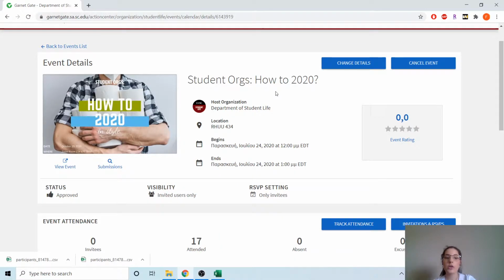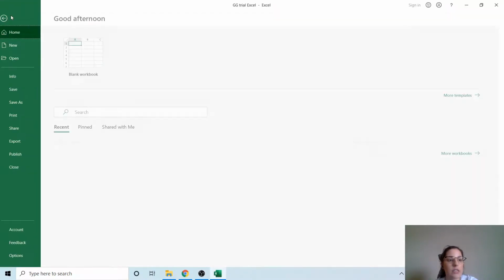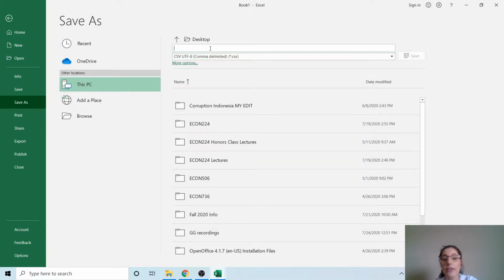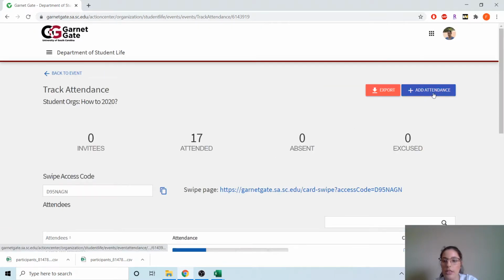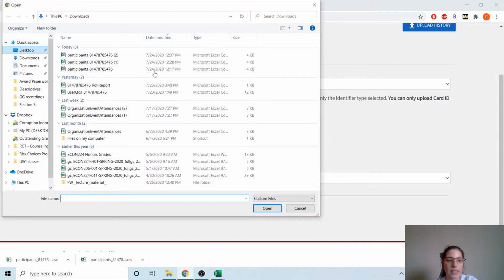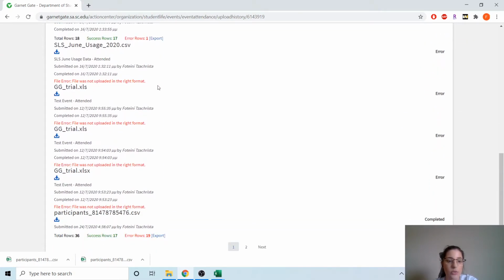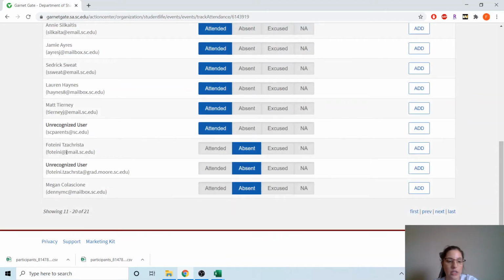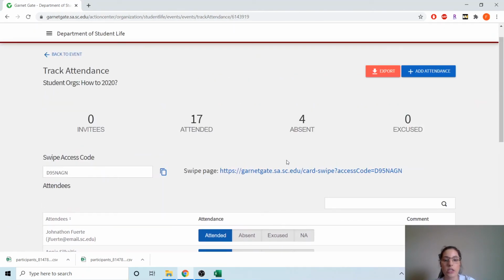How To Upload Email Data Into Garnet Gate